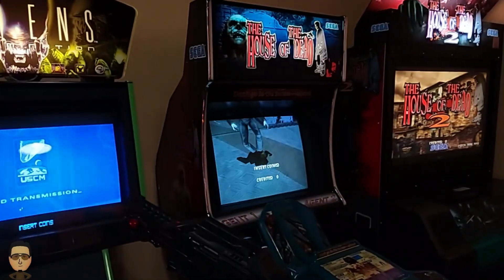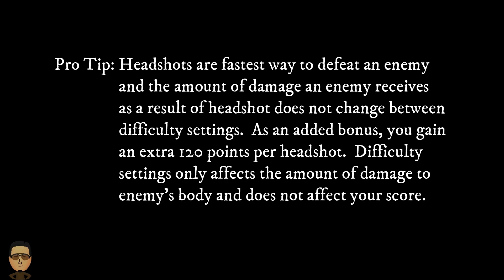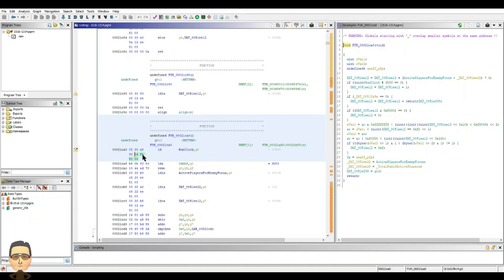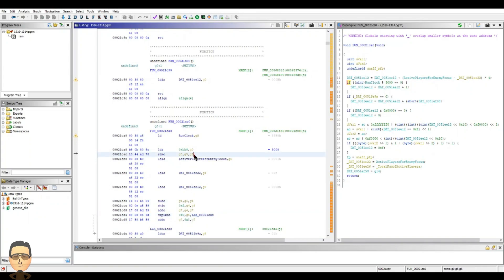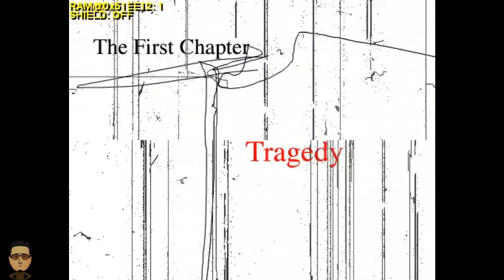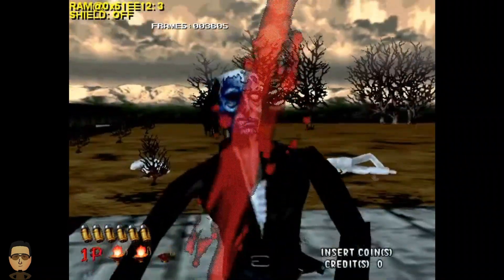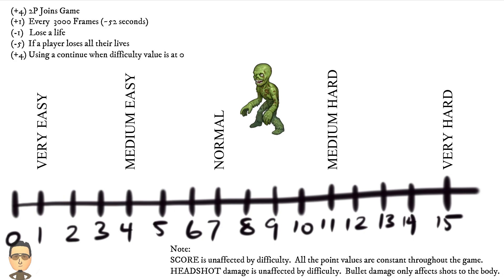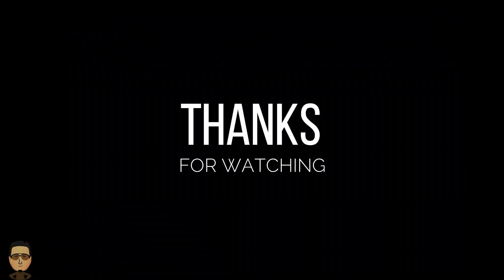The House of the Dead Arcade - Behind the Code - Game Difficulty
Hey everyone.

This is a short series where I discuss how parts of the game worked by disassembling the main program code and analyzing the functions used.  In this episode I go over how the difficulty setting works and discuss how it's not all that it seems.